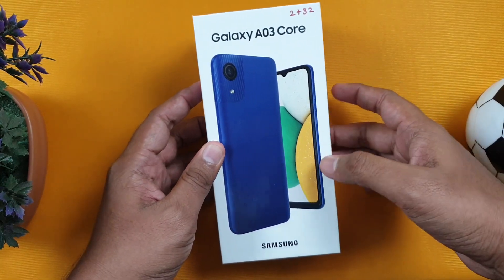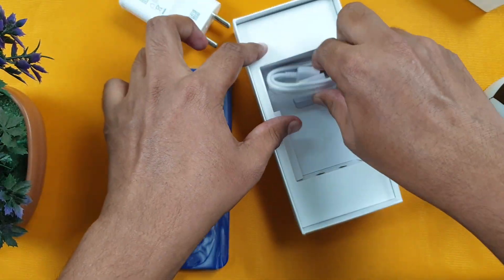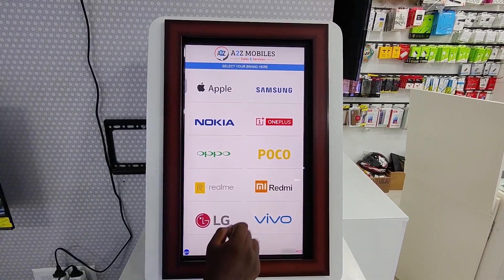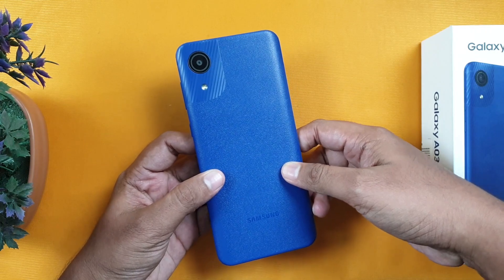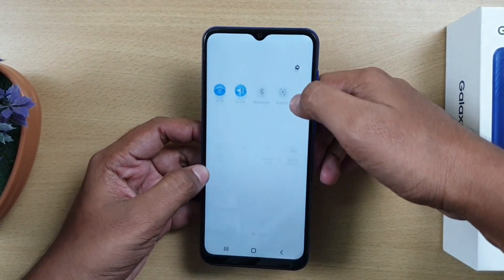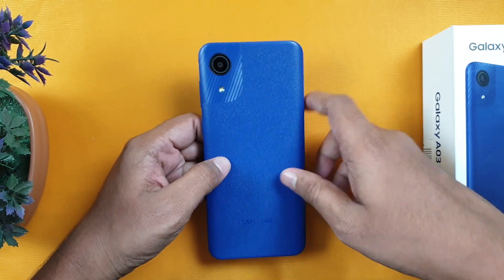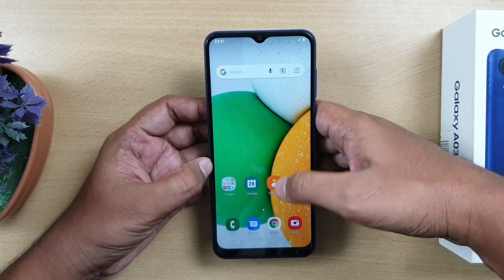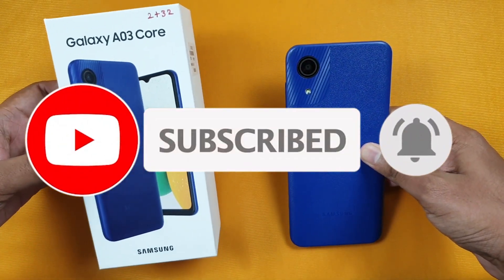Samsung Galaxy A03 Core Unboxing in TAMIL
Hello guys. In this video I unboxed samsung galaxy A03 core smartphone. It is ultra budget smartphone from samsung. It is priced at 8000 rupees. It is an good phone but has one big con to it. Watch the video fully without skipping to know about it.
Timestamps :-
00:00 - Unboxing
01:23 - A2z ad
02:37 - Design
04:02 - Display
04:26 - Processor
05:02 - Battery
05:23 - Camera
06:14 - Software
06:35 - Conclusion
A2Z MOBILES ADDRESS :-

No-1, Pavithra tower,
Near kamachi Amman kovil,
Karur - 639001.

Branch :-
Near Thinnappa Theater,
Muthu Plaza, Karur - 639002.